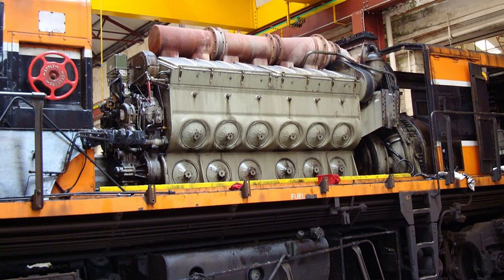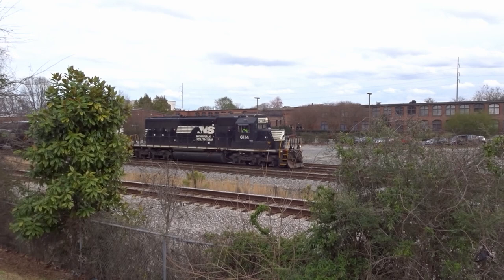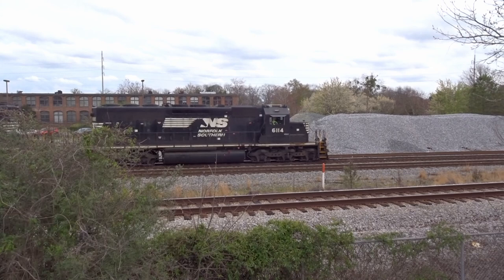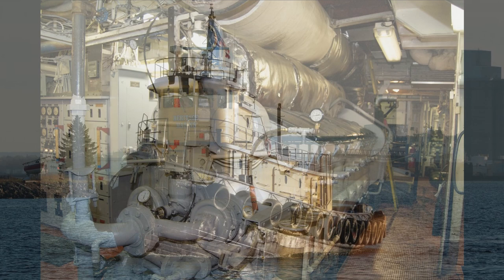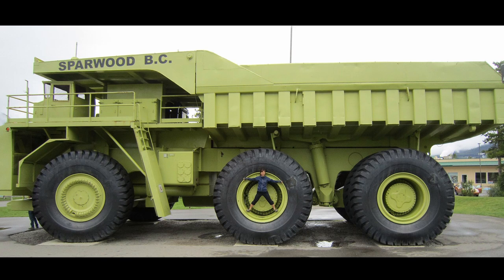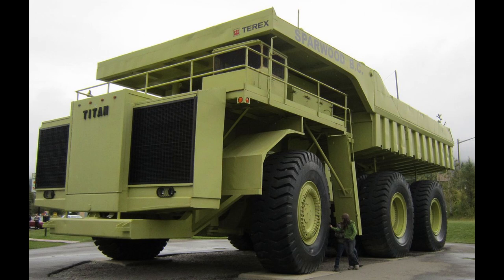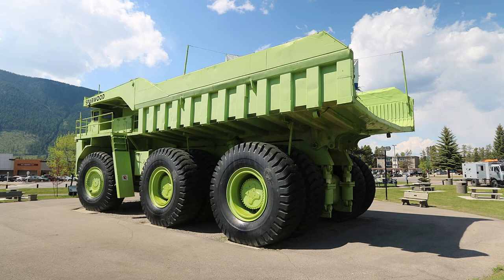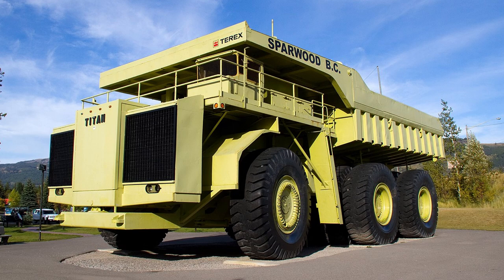Train Facts: EMD Prime Movers in Heavy Duty Trucks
The EMD 645 is one of the most versatile diesel engines in American history, as they power a wide range of classic EMD diesels that still serve countless American railroads more than 50 years later. Although, not every use of the 645 prime mover was limited to the rails.

Credit for all video footage used go to their original photographers.